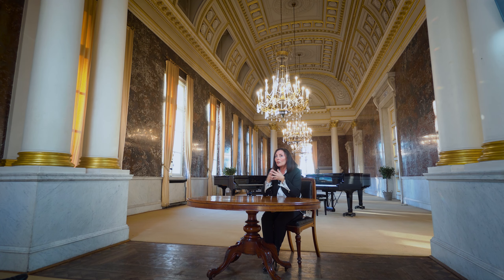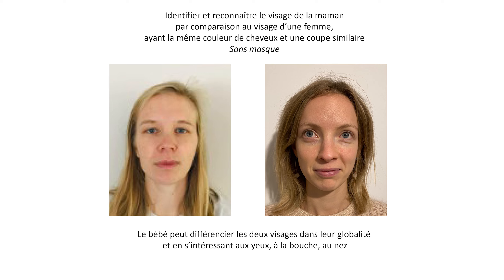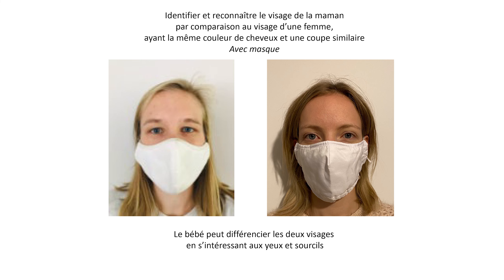Entretien Avec Nathalie Nader-Grosbois - Partie 1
S’épanouir dans un monde  de distanciation sociale de crise sanitaire :
comment les jeunes enfants s’adaptent-ils ?
Reconnaissance et différenciation des visages des personnes et impact du masque
Avec: Nathalie Nader-Grosbois
Professeure à l’Université catholique de Louvain et membre de la Classe des Lettres et des Sciences morales et politiques